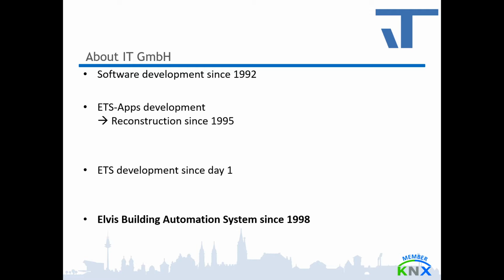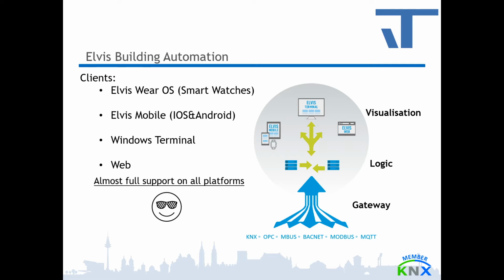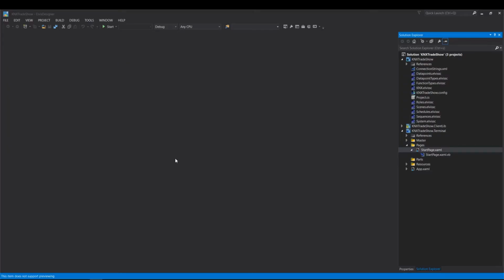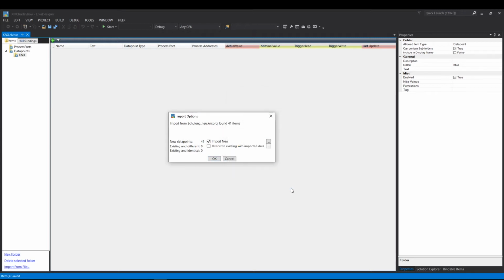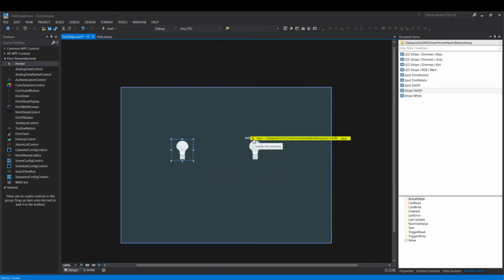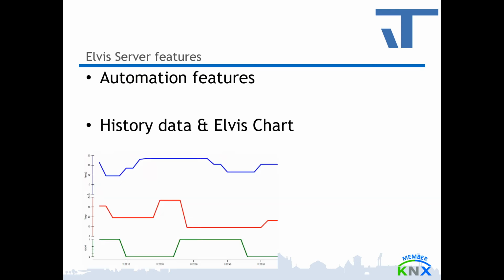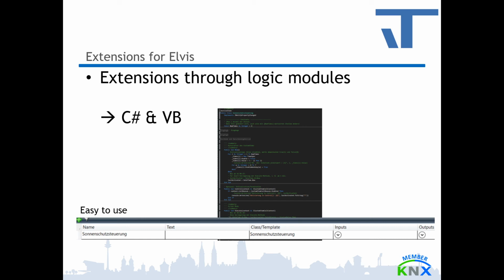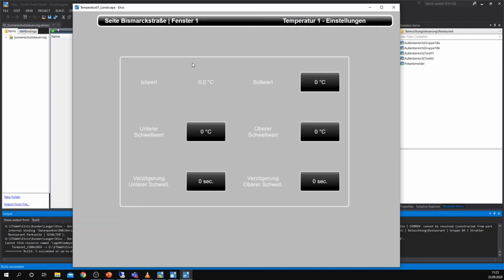Elvis Introduction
In this Webinar you will learn about the Elvis Buliding automation system. We will give you an overview from the start of a project, the integration of knx and other interfaces, through control and automation functions to finished projects.